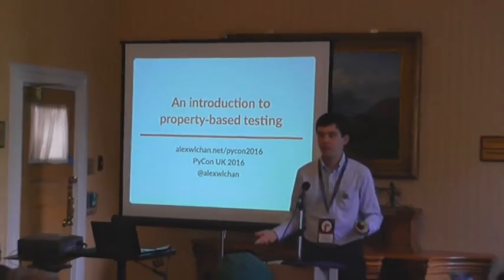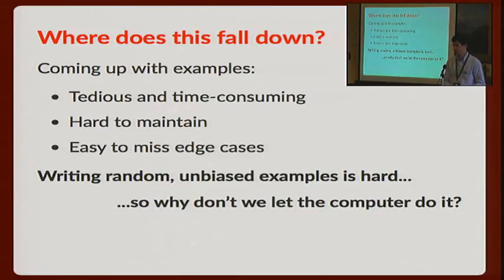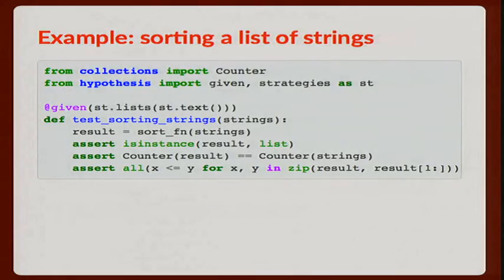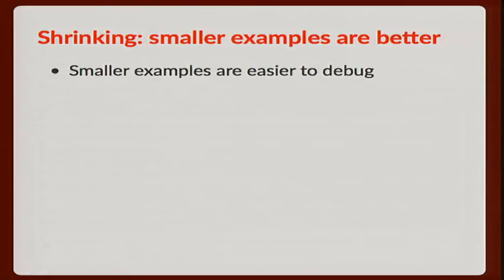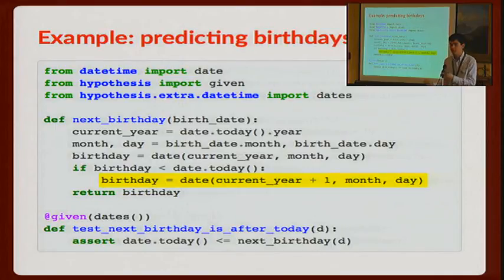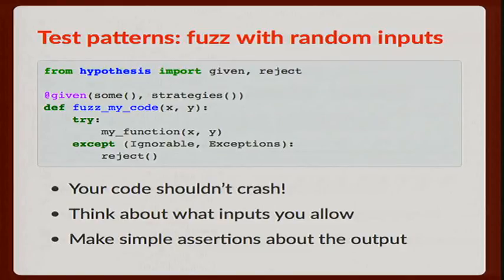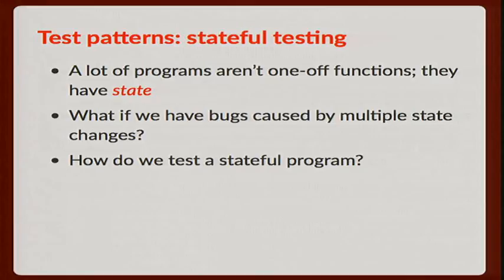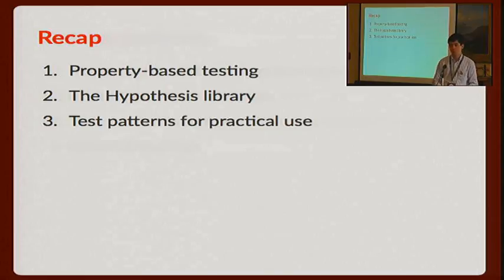Pycon UK 2016: An Introduction to Property Based Testing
Alex Chan